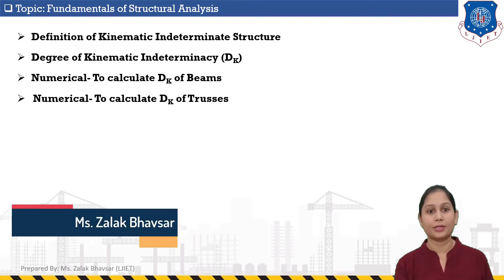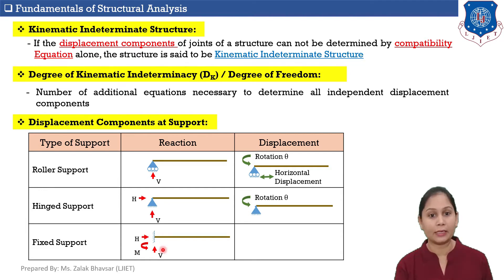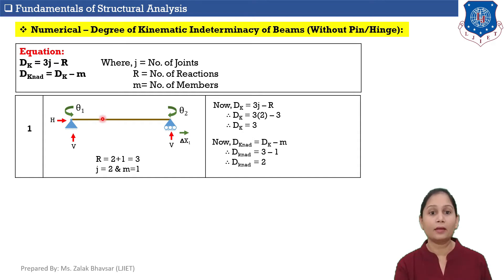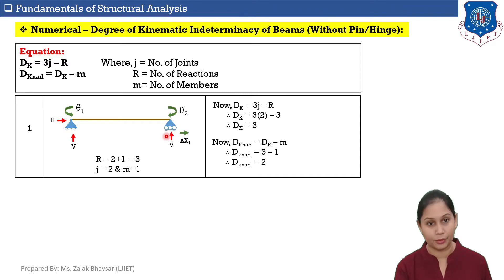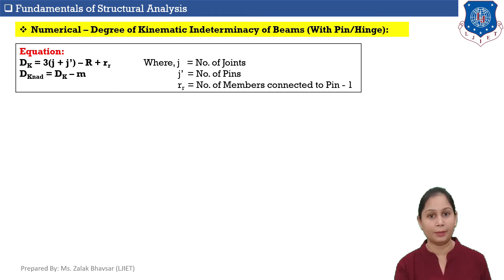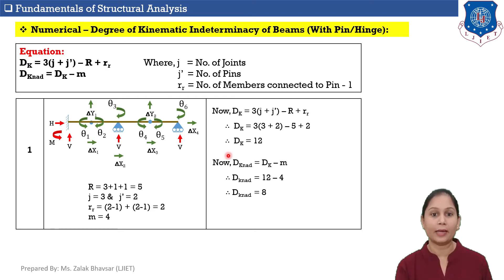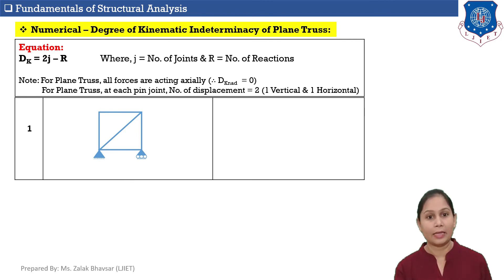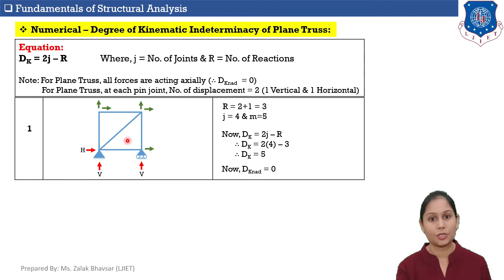Lec-04_Kinematic Indeterminacy of Beams & Trusses | Structural Analysis | Civil Engineering